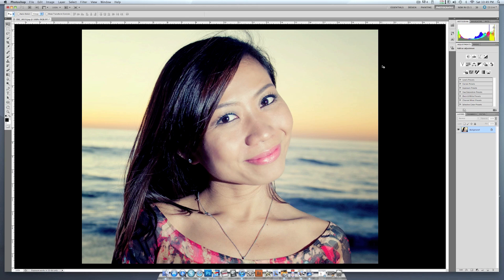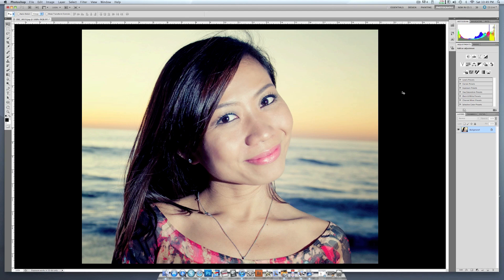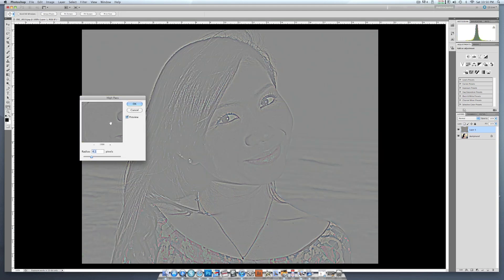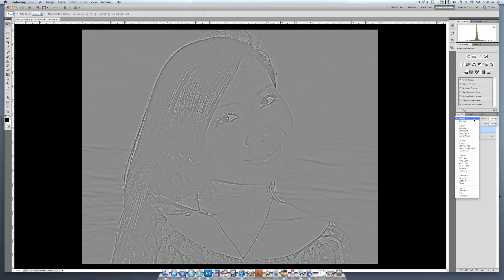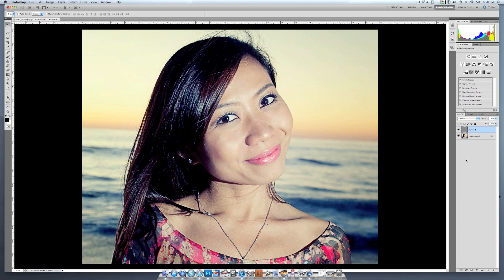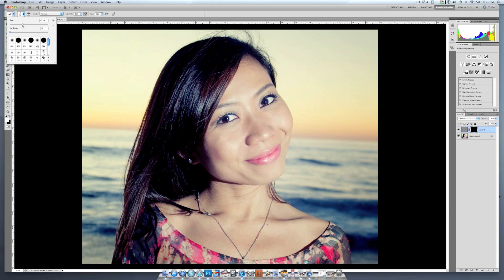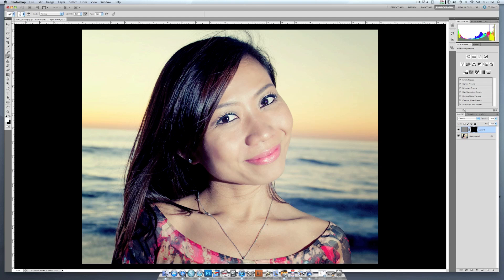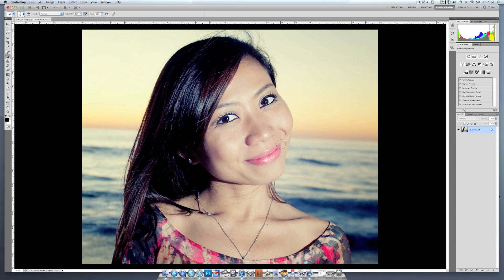30 Seconds to Make Eyes POP in photoshop using High Pass Filter (EASY)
I am not an expert in Photoshop by any means but I wanted to share with you a simple technique that takes about 30 seconds to do on any photo and it can make someones eyes really sparkle and pop.  Everybody wants there eyes to shine in a picture, and here is a simple and practical way to make it happen in just about any photo that you take.